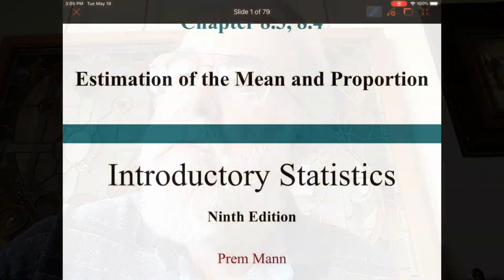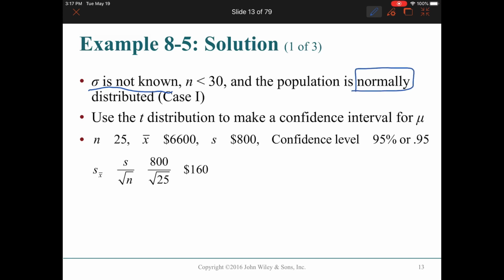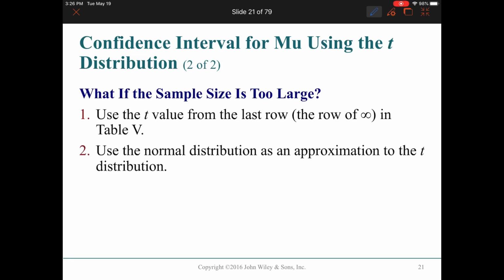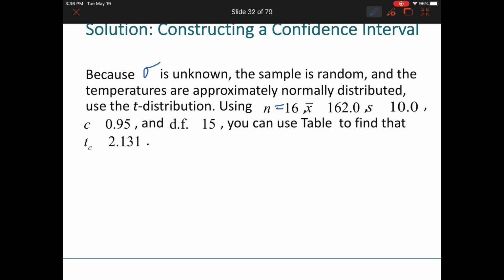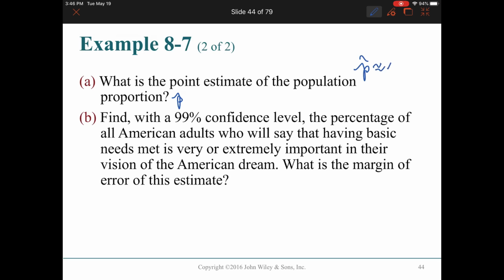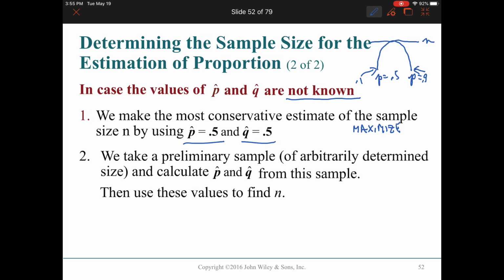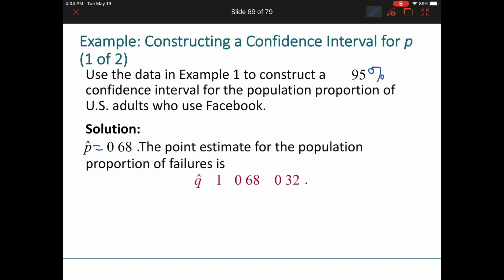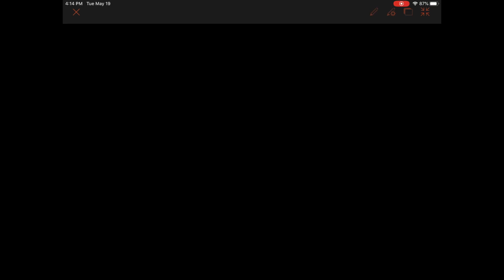Math 262 Lecture 14 Sec 8. 4, 8.5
Lecture 14 Sec 8. 4, 8.5